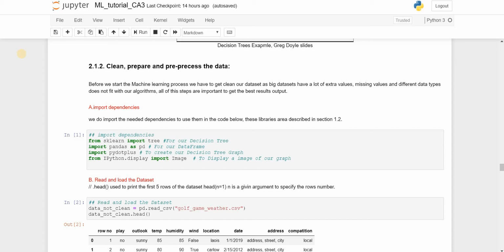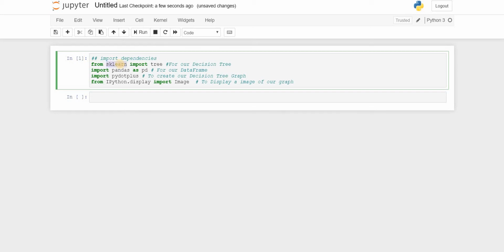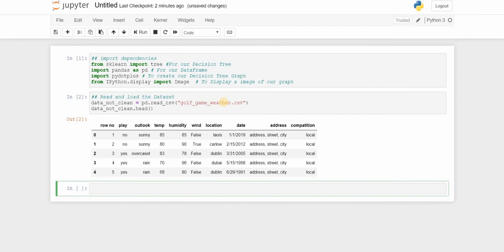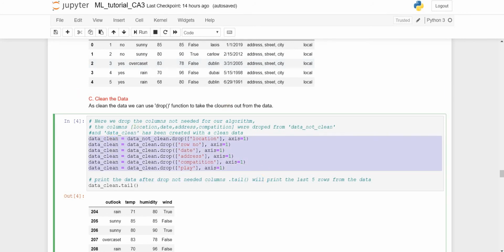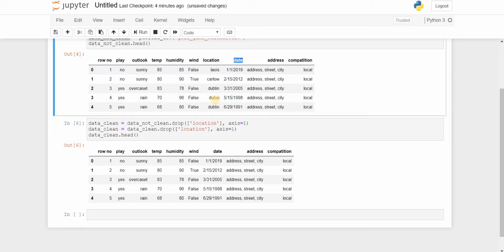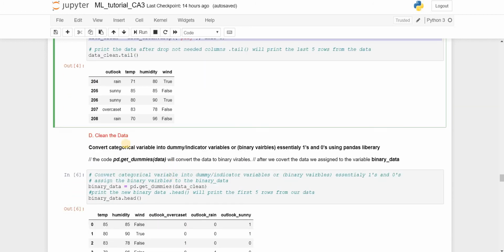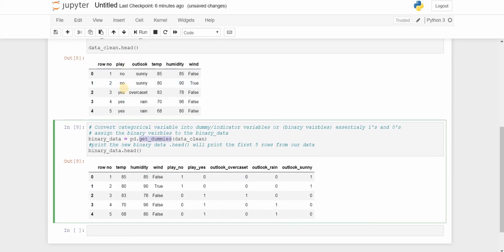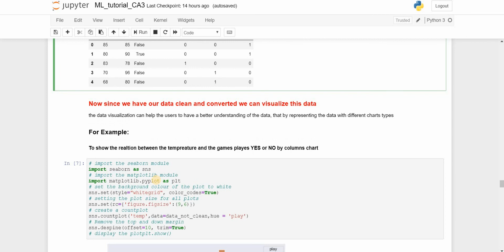2.1.2 Clean, prepare and pre precess the data